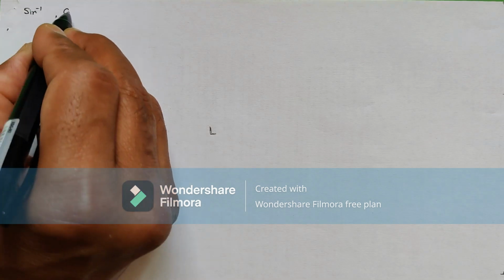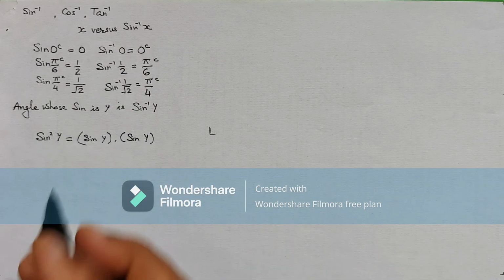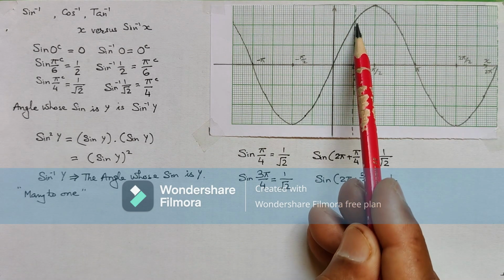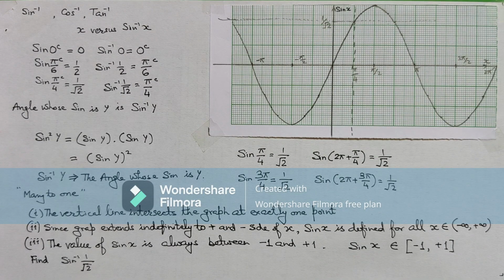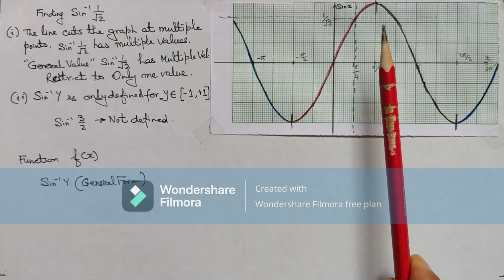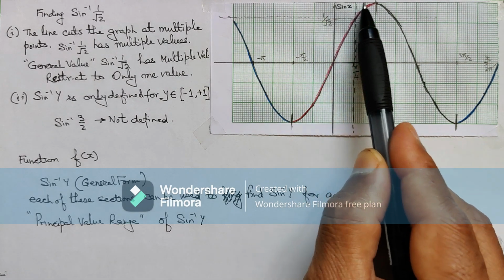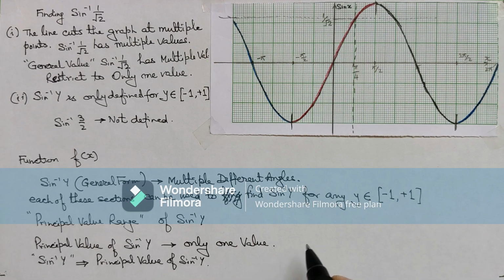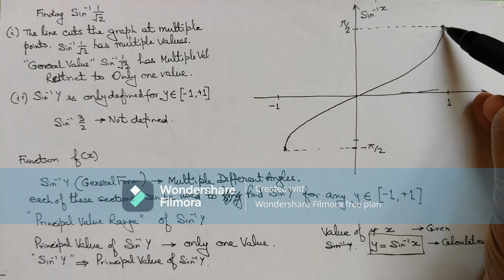Inverse Trigonometric Function (Part 1)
Introduction to "Inverse Trigonometric Functions", for example, " Sin of which angle is 1/2" is called "Sin-inverse-1/2" . Though "sin inverse of x" has been taken as an example, the same is applicable to other trigonometric functions like cos, tan, sec, cosec, and cot.
Since many different angles "x" have the same value for "sin x", the general "sin-inverse-x" is a "one to many function", hence not counted as a "function".
Concept of "Principal value range" of sin-inverse-x, which selects one of the many possible values of "sin-inverse-x", thereby ensuring that it remains "one to one", thereby meeting the definition of a "function".